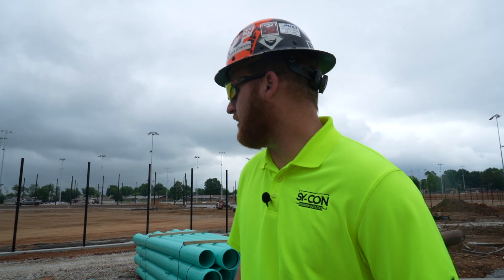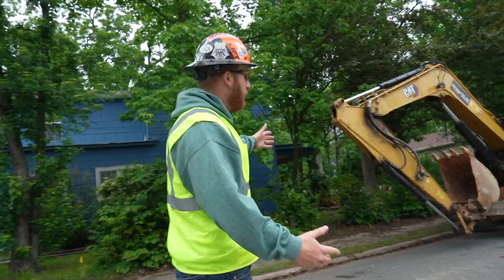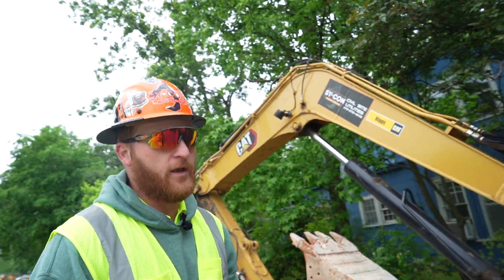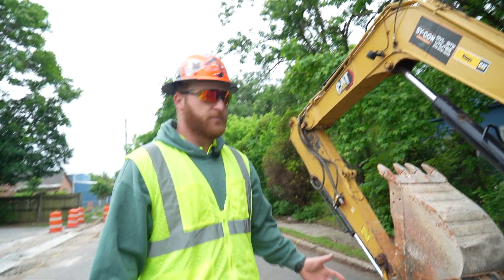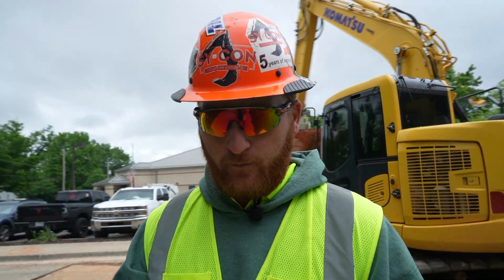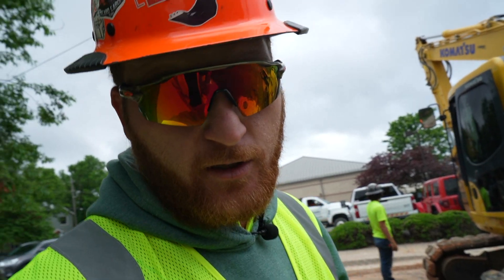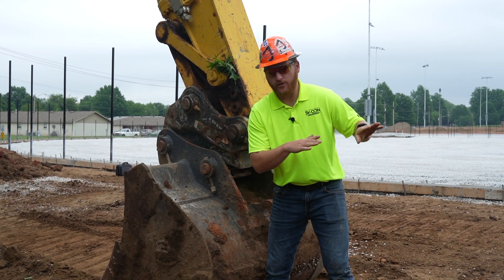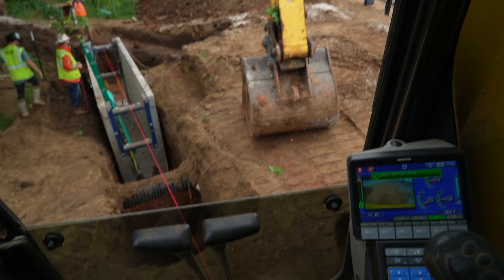Taking In Depth look at some of our Machine Fleet! - During Sewer Pipe Installation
Get ready to dive deep into the world of sewer infrastructure and discover the fascinating process behind sewer pipe installation.

In this captivating video, we'll peel back the layers and take a closer look at the underground world that keeps our cities running smoothly. Join me as we explore the intricate process of sewer pipe installation, from planning and design to the actual construction.

We'll delve into the different types of machines and equipment used in this critical infrastructure work. From state-of-the-art excavators to powerful wheel loaders, we'll examine the specifications and capabilities of these machines that make the entire installation process possible.

You'll get a front-row seat to witness the expertise and precision of the skilled operators who handle these machines with utmost care. We'll showcase their techniques and share insights into the safety measures taken to ensure smooth and efficient pipe installation.

But that's not all! I'll also reveal some fascinating facts and challenges involved in sewer infrastructure projects. From navigating existing utilities to overcoming unexpected obstacles underground, you'll gain a newfound appreciation for the complexity of this essential work.

So, whether you're a construction enthusiast, fascinated by underground infrastructure, or simply curious about how sewer systems are built, "Beneath the Surface: Exploring Sewer Pipe Installation and Machine Specifications" is a must-watch video for you.

You won't believe what we found in the road. All our current projects in 20 Mins!

Excavation Company Weekly Vlog: Moving Dirt & Laying Pipe! - April 2023